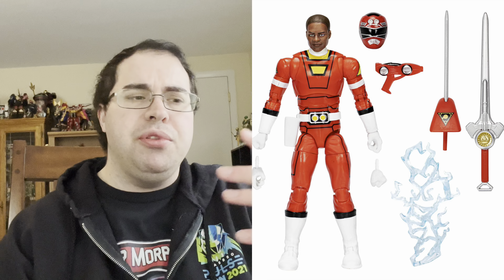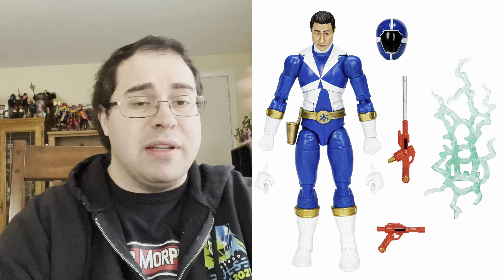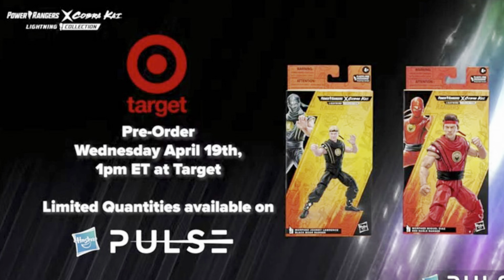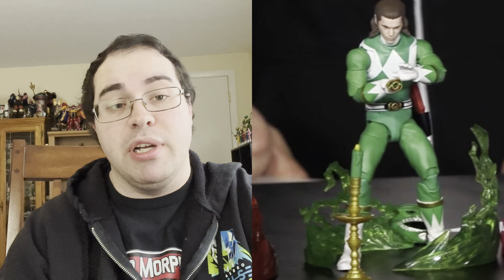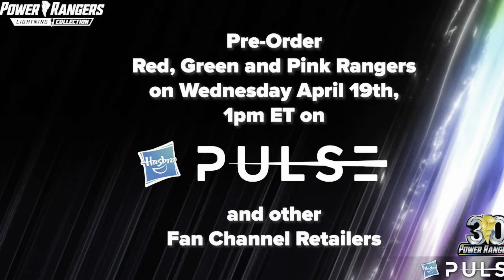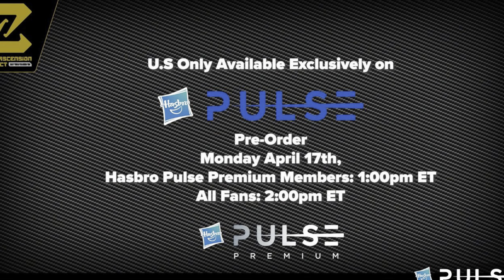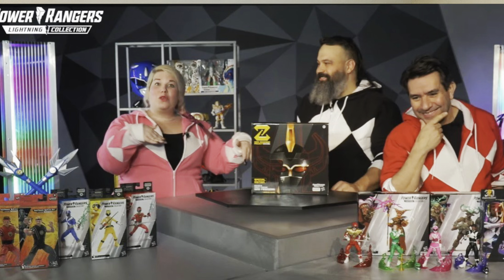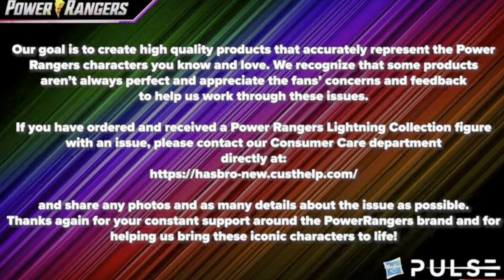Power Rangers April 17th FanStream Recap: Massive Amount of Reveals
In this video, I go over all of the toy reveals from the April 17th Power Rangers 30th FanStream. This FanStream brought the most reveals of any FanStream yet. We saw New Teams, More Remastered and More Cobra Kai. We also saw a brand new addition to the Selfie series, and the NFT Megazord is no longer an NFT. All images for products used are owned by and originally from Hasbro.

Make sure to follow the channel on